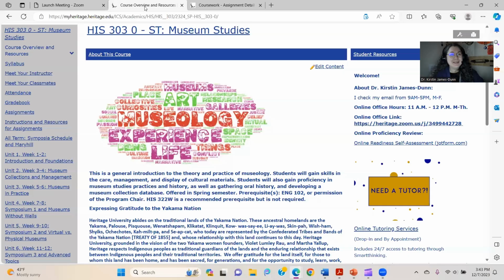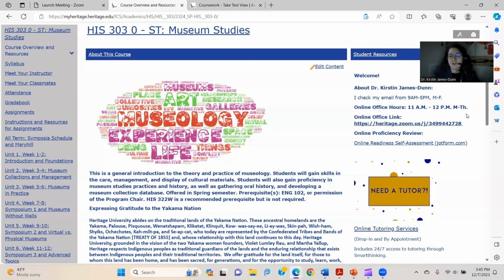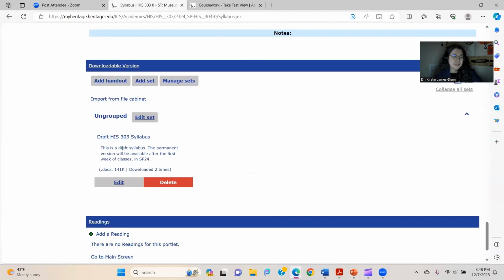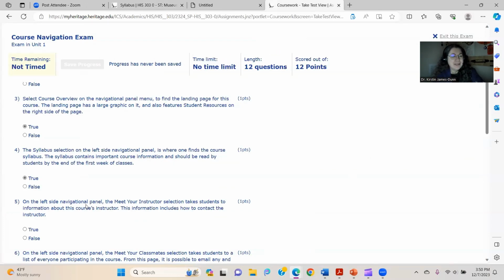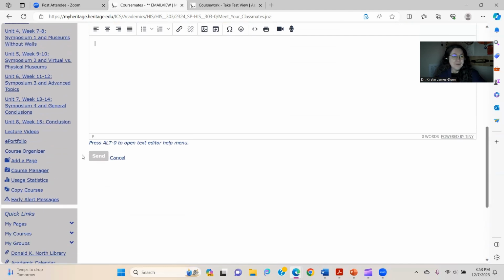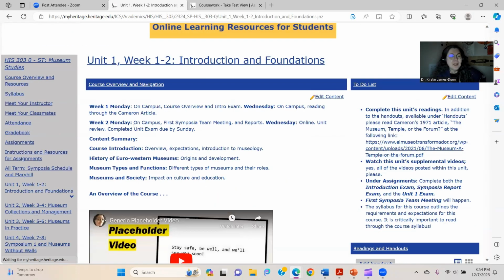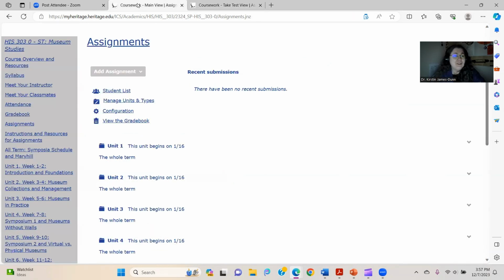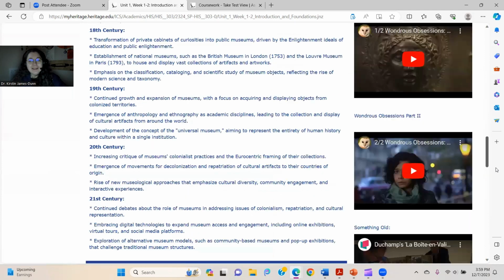HIS 303 Navigation Exam